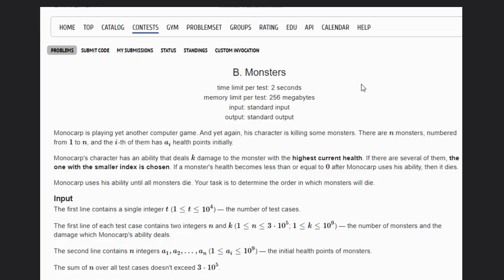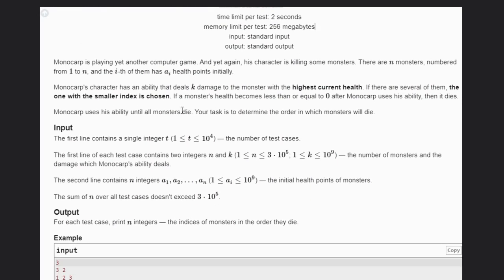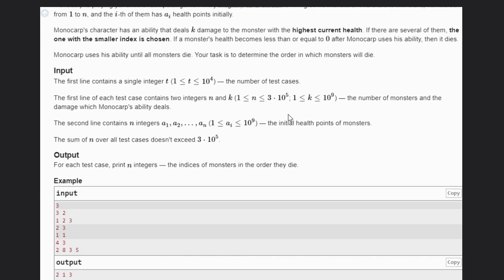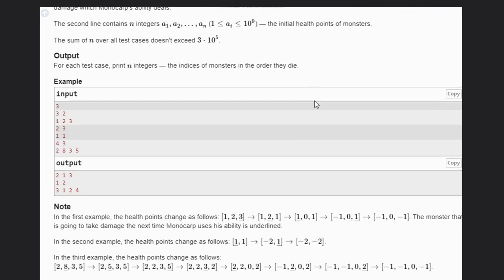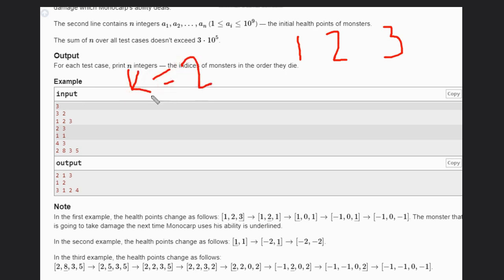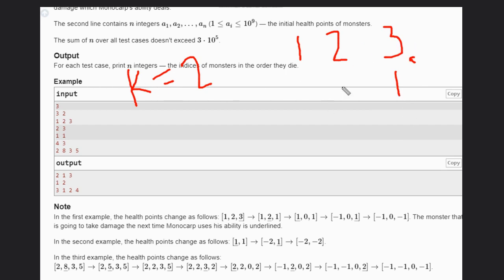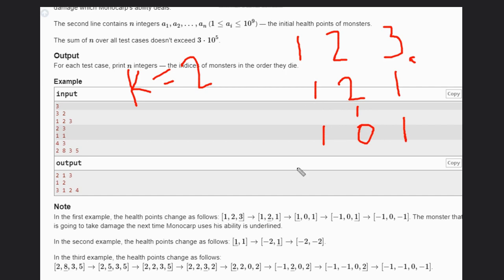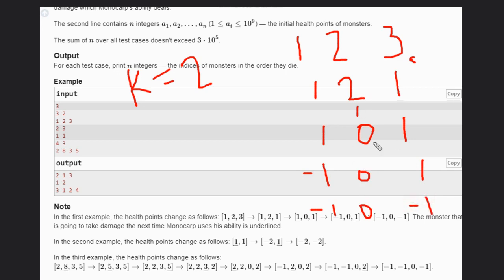B. Monsters | Educational Codeforces Round 152 (Rated for Div. 2) | Codeforces Solution